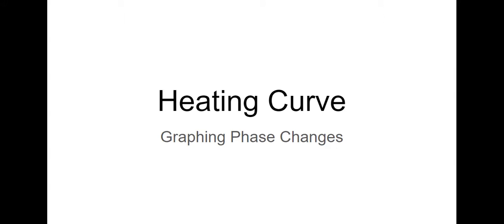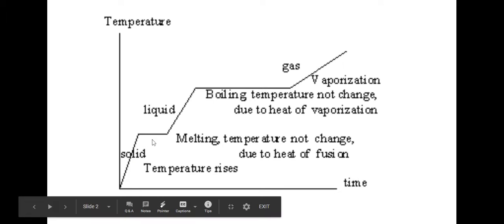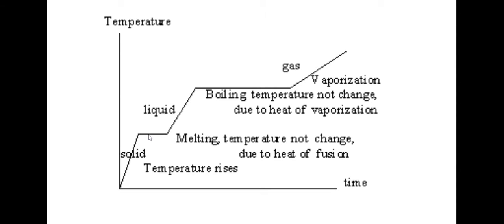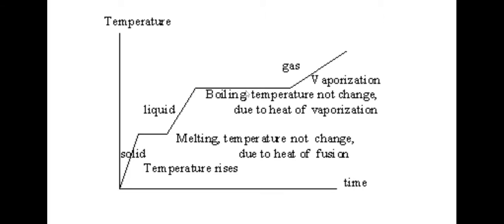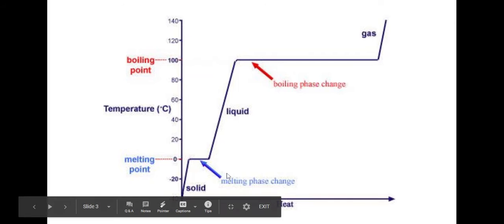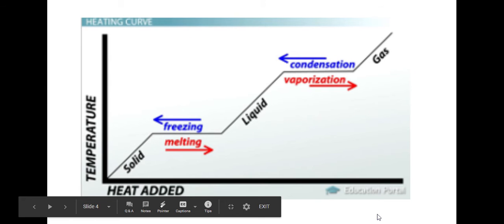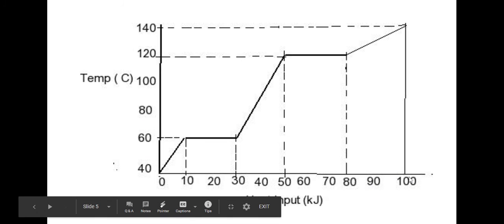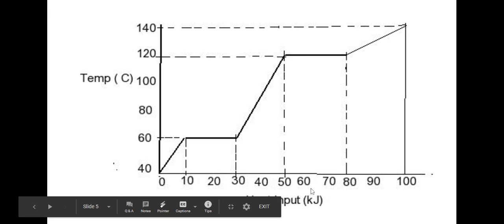Heating Curve - Google Slides